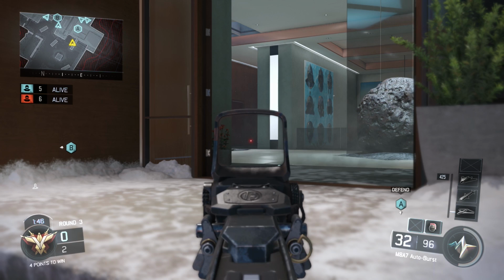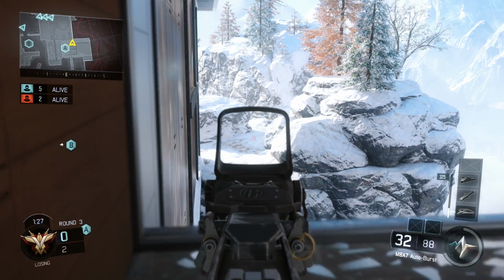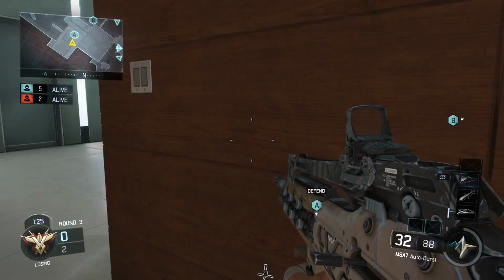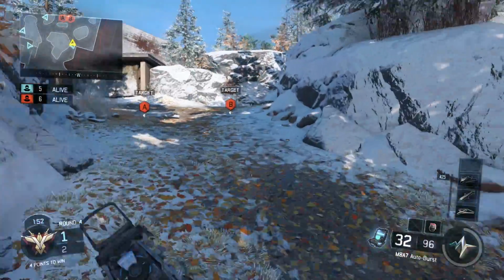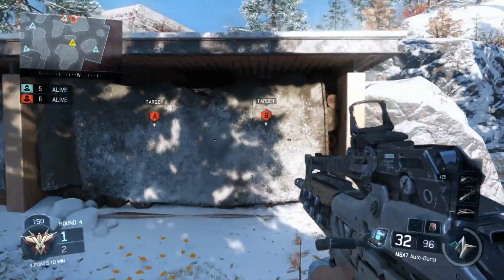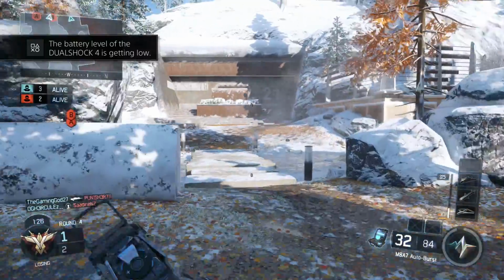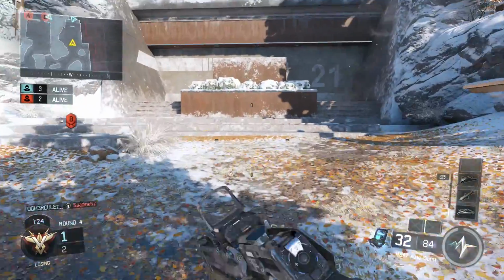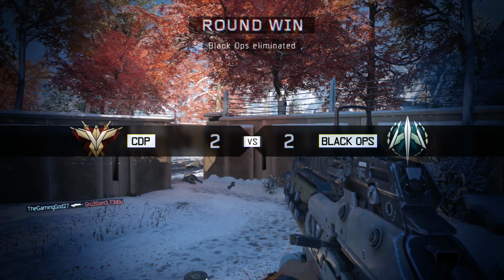Black Ops 3: Best "Search & Destroy Tips" and Tricks! How To Win Every Game Of S&D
How To Win Every Game Of Search & Destroy In Black ops 3, Best Tips and Tricks for Search & Destroy in Black Ops 3.

► Background Music
Foxes - Youth (Trap Remix)

If you read this far down, you're amazing!